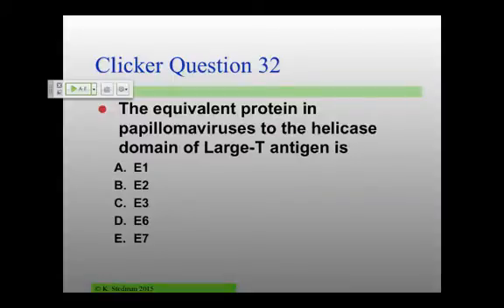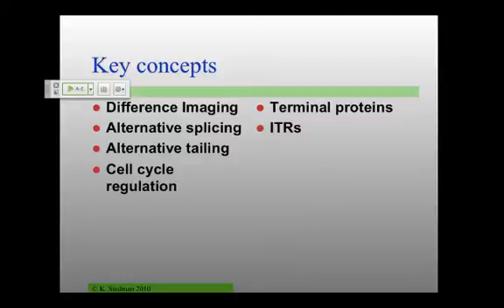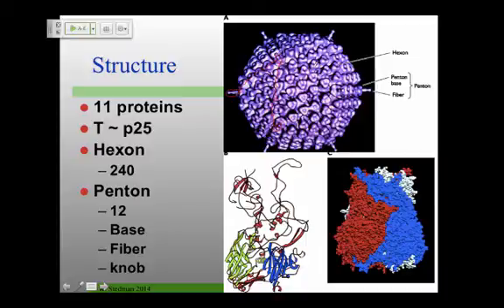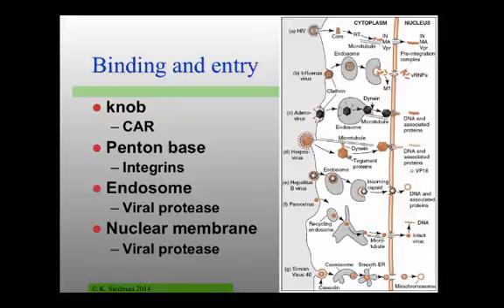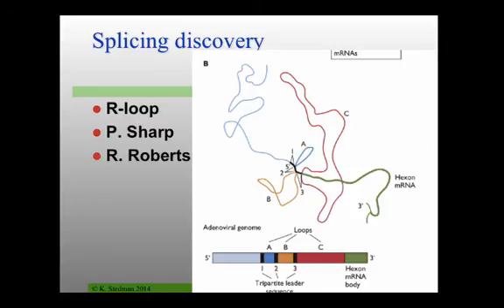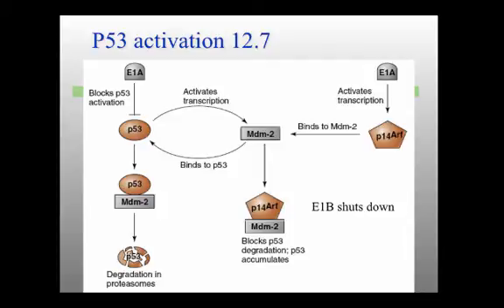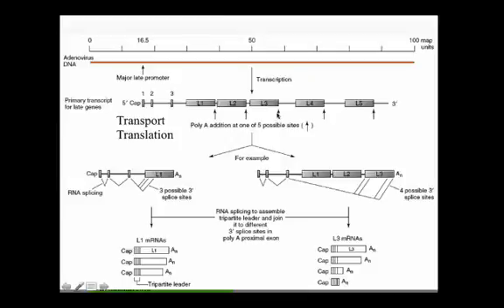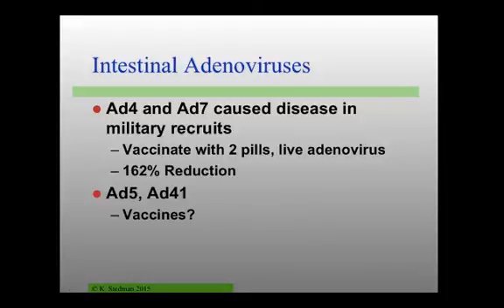Vir_S15 Lecture19 Adenovirus